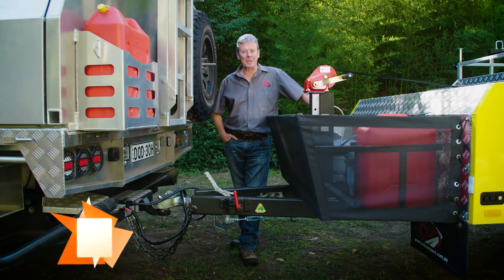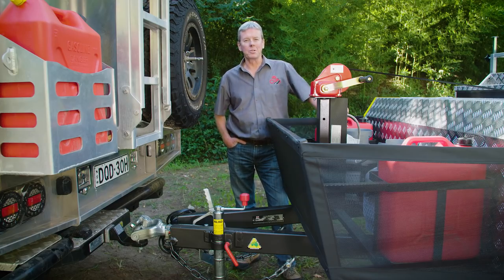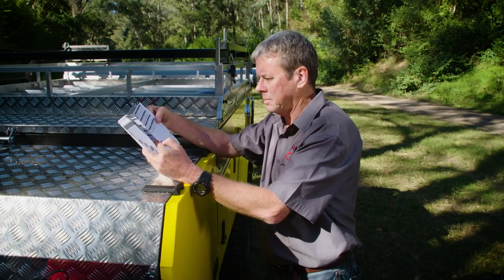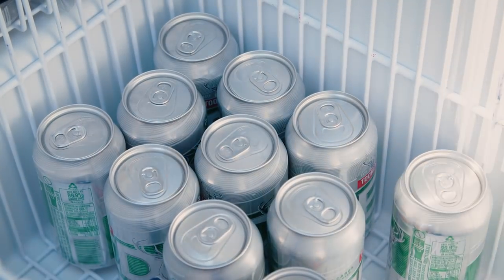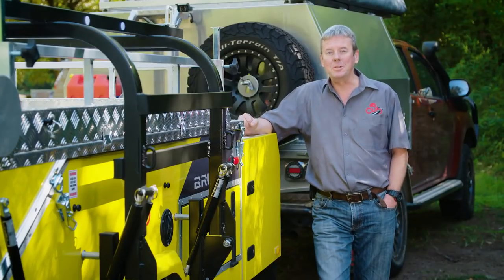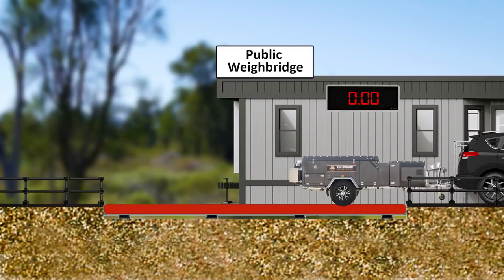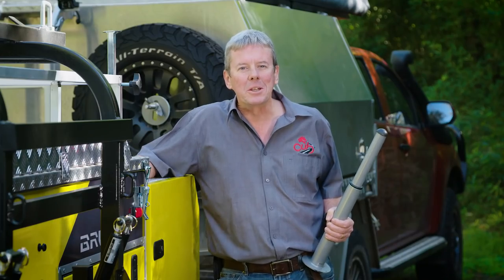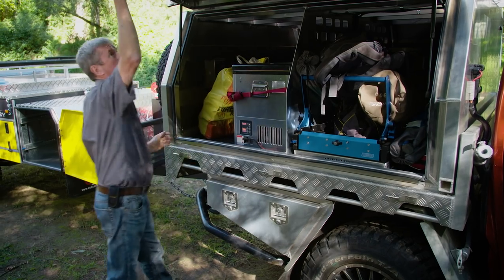Camper Tips - Tow Ball Weight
In this episode, Matt explains how to check if the tow ball weight of your camper is appropriate for your vehicle